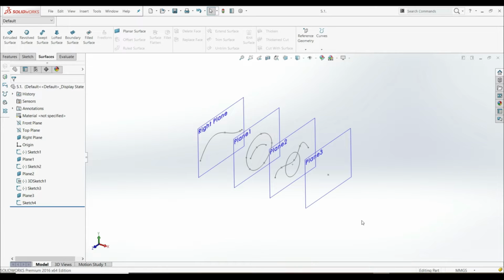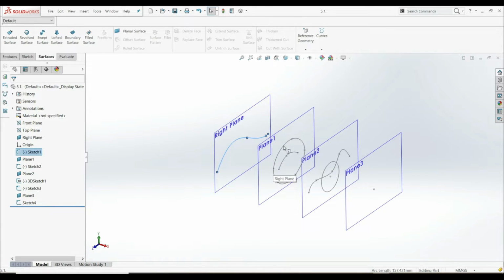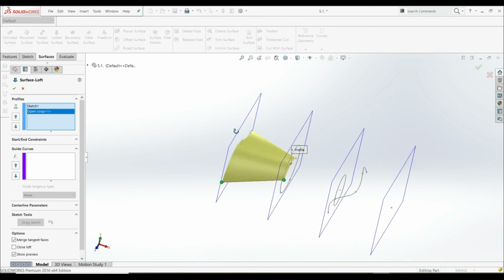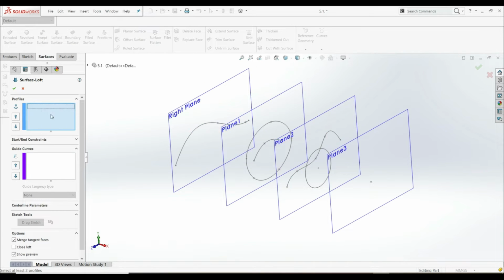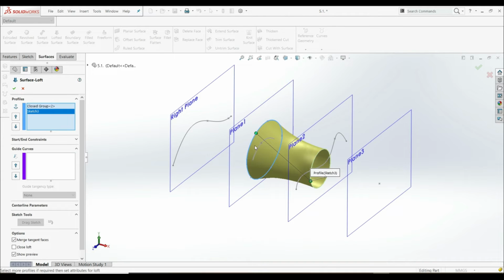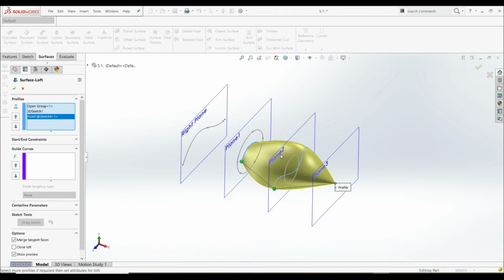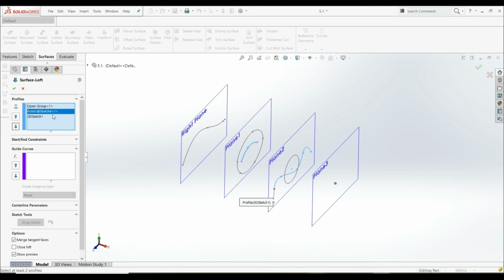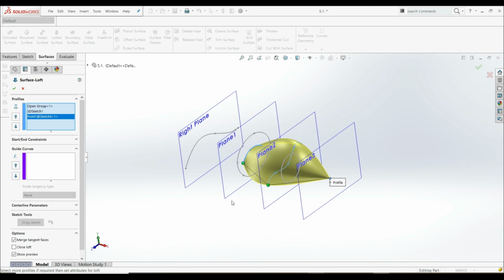Solidworks Tutorial - Lofted Surface